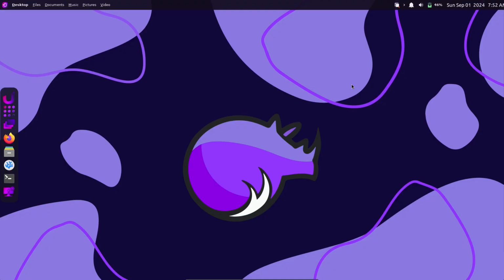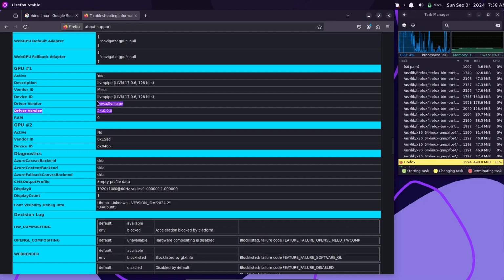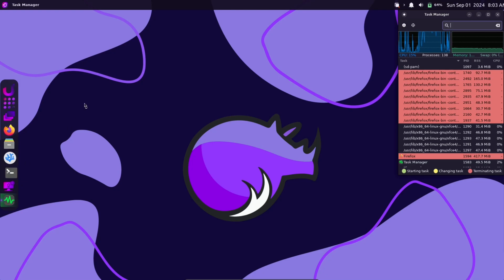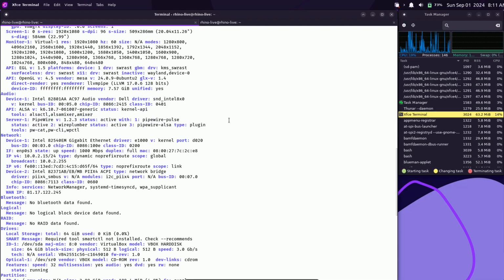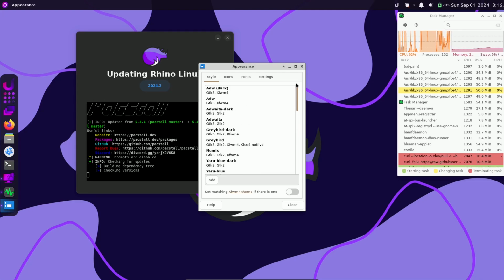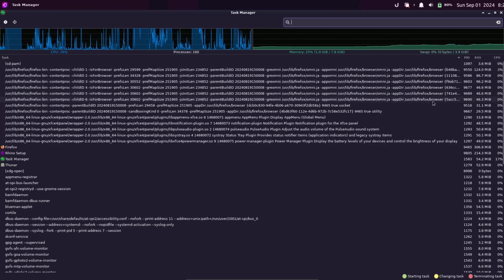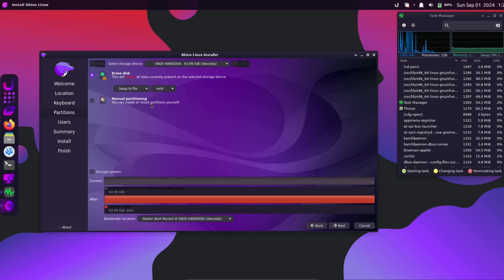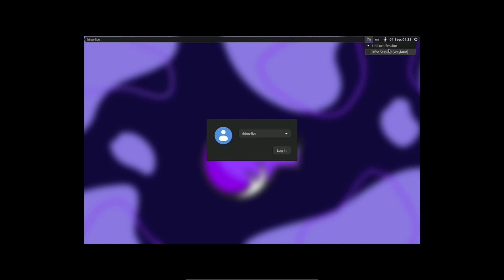Rhino Linux • 2024.2 • New Unicorn Theme • Setup Wizard Overhaul • Pacstall Changes • New Wiki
In This Video We Are Looking At Rhino Linux 2024.2: New Wiki, Theme, Containers, and so much more!

Website Says ::

To upgrade to 2024.2 please run: rpk update -y.

There are many great highlights of this release. Between both upgrading our distribution, as well as setting out our goals in our last blog post, we have managed to combine all the best changes over the past few months into a stellar release.

New Unicorn Theme
After a small period of stagnation, Unicorn has gotten a very nice upgrade. We now have a brand new GTK/XFWM4/Kvantum theme that Unicorn ships with, replacing our old Yaru-Purple scheme, giving the desktop an even more purple tint to it. Everything from the Rhino Linux installer, to the Rhino System application, to Thunar and XFCE4-Terminal will all be utilising this sparkly new theme. Applications now have much better visual integration and make your desktop much more vibrant!

We are also currently looking for additional contributors to help continue designing the Unicorn icon theme (Unicons).

Setup Wizard overhaul
Our Setup Wizard has just gotten a whole lot better, and we offer something for both regular and power users. We have added a signifcant number of containerization options, a new package manager, and even the option to add night shift. You can now select these additional options in the rhino-setup wizard:

Nix, the package manager (note: rhino-pkg/rpk does not currently support Nix).
Docker, for rapid containerization and development.
Podman, a daemon-less, drop-in replacement for Docker.
Flatseal, a GUI application for managing permissions on installed Flatpaks.
Distrobox, a program that uses Docker or Podman to deploy containers for other distributions on top of Rhino.
Apptainer, for developing smaller application containers.
VirtualBox, a GUI virtual machine application.
QEMU, a free and open source emulation backbone.
Redshift, adjust the color temperature of your screen according to your surroundings.
Pacstall Changes
Pacstall has had two major versions release between Rhino Linux 2024.1 and 2024.2. With Pacstall being integral to Rhino Linux, as well as sharing developers between projects, we feel it's important to include information about their release as well.
Pacstall's 5.3.x series introduced pkgbase splitting, a key feature from Arch's makepkg, that allows for the building of multiple individual packages from a single pacscript. You can read more about the feature here.

Pacstall's 5.4.x series introduced two new useful commands: -Sd/--search-description, which allows users to search for packages with their descriptions included in the output, and also searches through their descriptions for any keyword matches to the search entry; and -Si/--search-info, which will print out the SRCINFO data for any matching pkgbase or pkgname. This series also includes the addition of the suggests array as an alternative for optdepends. You can read more about the new features here.

In addition, as always, numerous bugs were squashed with these releases.

We have fixed the issue with GRUB bootloader displaying "Ubuntu" instead of "Rhino"
Kernel verison 6.10.7 ships by default on Generic ISO disk images.
Kernel version 6.9.0-okpine ships by default on Pine64 images.
Kernel version 6.8.0-raspi ships by default on Raspberry Pi images.
Known Issues
Both issues that we mentioned in 2024.1 unfortunately persist, but remain having simple workarounds.

Todays Video - Rhino Linux 2024.2!